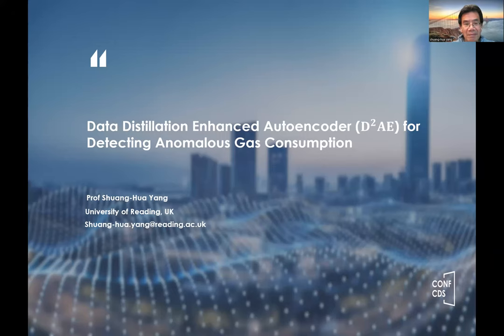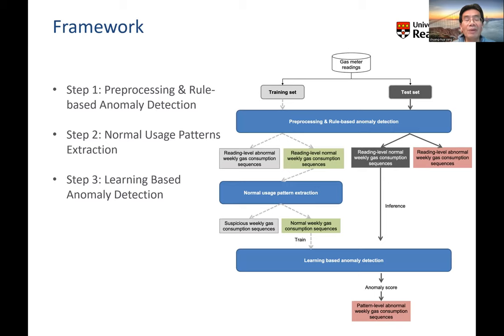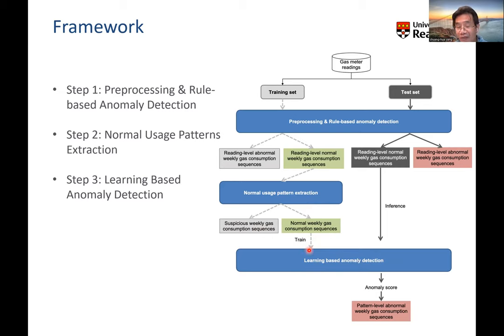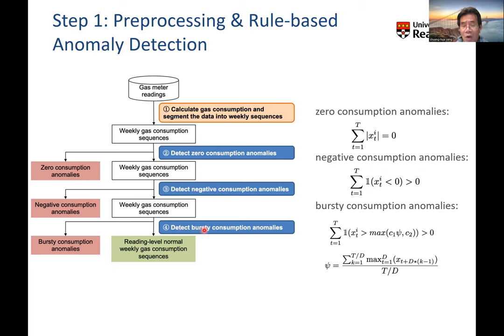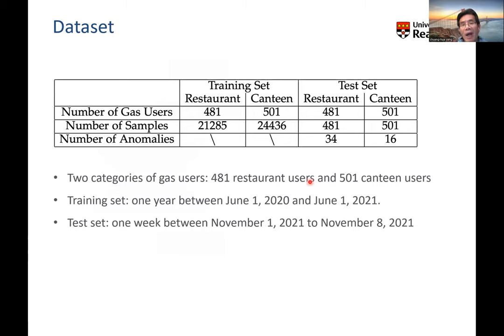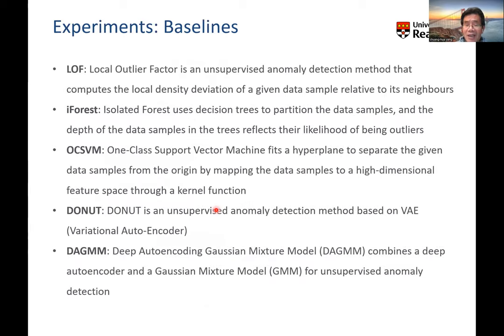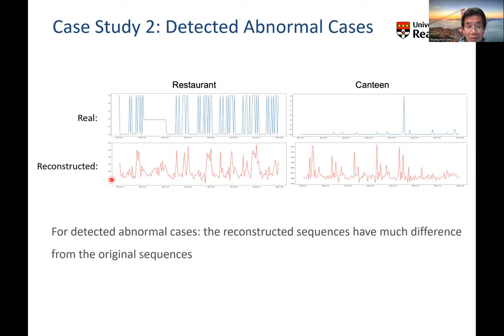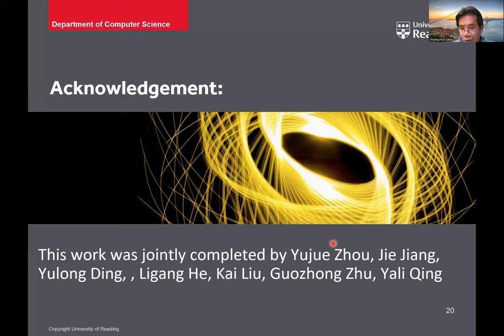CONFCDS 2023—Data Distillation Enhanced Autoencoder (𝐃^𝟐 𝐀𝐄) for Detecting Anomalous Gas Consumption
The 5th International Conference on Computing and Data Science (CONF-CDS 2023)

Keynote Speech: Data Distillation Enhanced Autoencoder (𝐃^𝟐 𝐀𝐄) for Detecting Anomalous Gas Consumption
Delivered by: Shuang-Hua Yang, Professor, Department of Computer Science, University of Reading